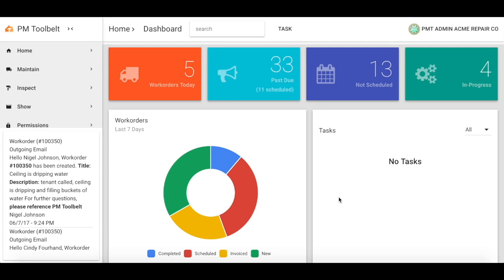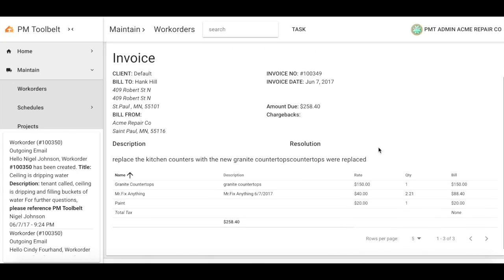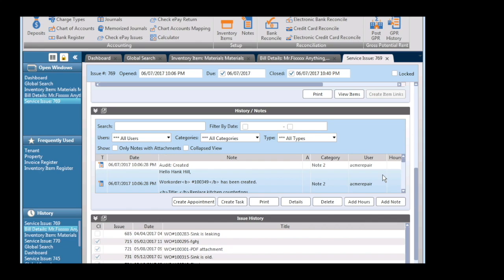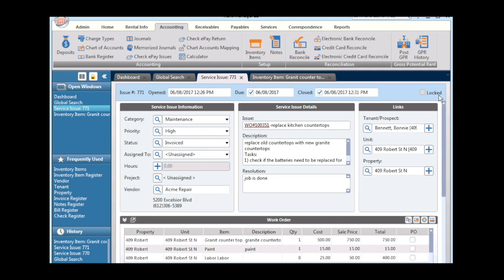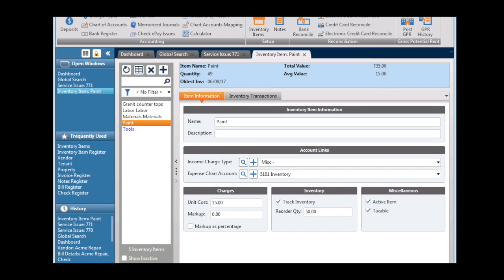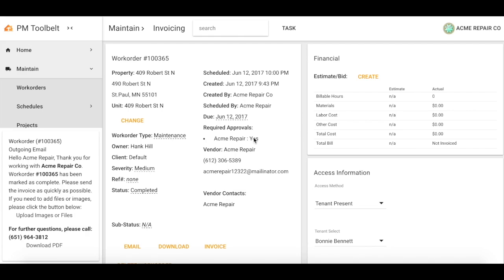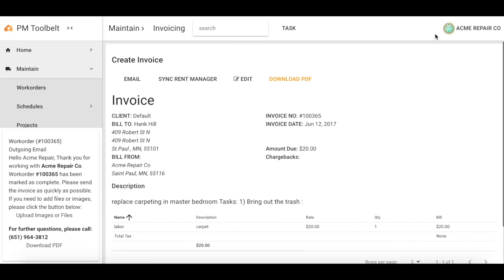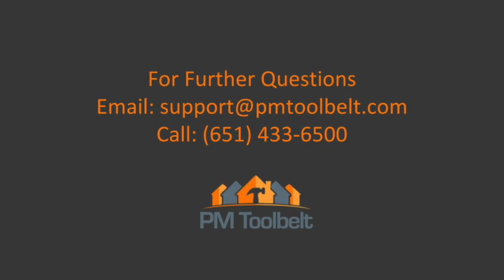Invoice Synchronization to Rent Manager